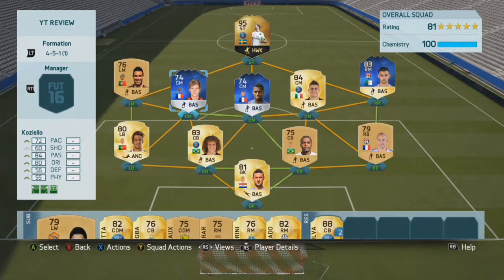FIFA 16 UT - TOTS Koziello (74) Player Review W/Gameplay & In-Game Stats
FIFA 16 TOTS is here and got my TOTS Vincent Koziello player review of Nice see how good he really is with these amazing stats, is he worth it?

His Price Range is 8-150K. on Xbox & PS

The YAR Family check them all out